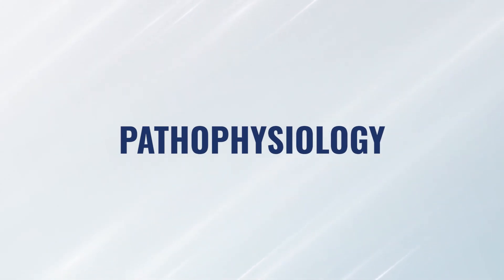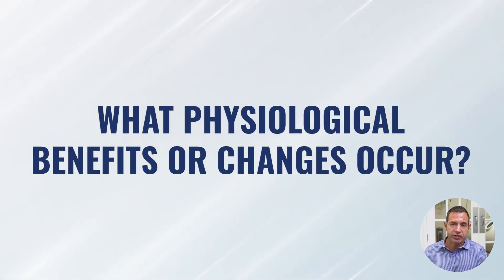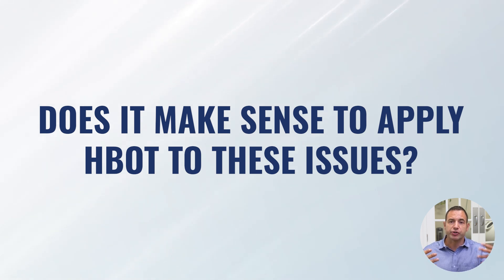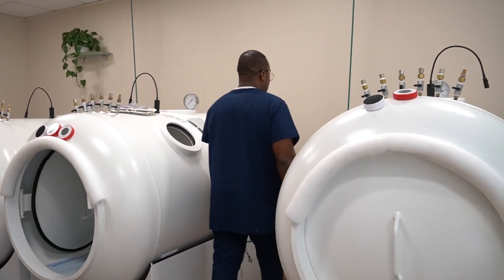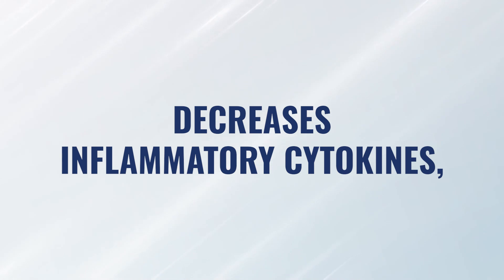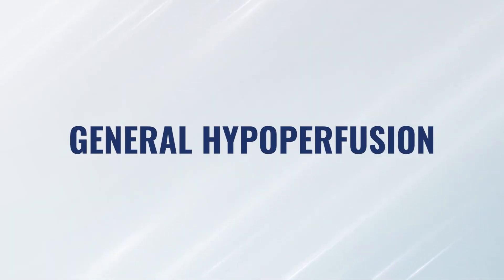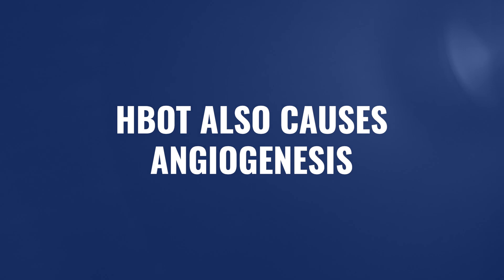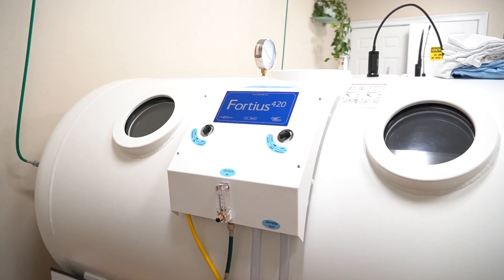Managing Autism Symptoms: The Role of Hyperbaric Oxygen Therapy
Watch this video to learn about HBOT and autism.

In this video we discuss applying Hyperbaric Oxygen Therapy (HBOT) for children diagnosed on the autism spectrum. Join us as we explore whether HBOT is appropriate for these children and what a typical protocol might look like. We discuss the types of pressures, percentages of oxygen, and the potential benefits one might expect when utilizing HBOT with children on the autism spectrum.

Please note that while HBOT is not a cure or treatment for autism, many parents have reported noticeable benefits in managing their child's symptoms and overall well-being. We emphasize the importance of understanding that applying therapies off-label requires careful consideration and appropriate decision-making.

Throughout the video, we provide valuable insights into the pathophysiology of autism and the mechanisms of action of HBOT. We explore the connection between reduced perfusion in specific brain areas, chronic inflammation, and the gut-brain balance seen in individuals on the autism spectrum. Discover how HBOT can potentially alleviate some of these issues and contribute to symptom management.

Parents often report improvements in language skills (in both expressive and receptive language) , socialization, behaviors, and even sleep patterns after incorporating HBOT into their child's autism management plan. While we avoid making claims of treating autism, we acknowledge the positive changes reported by families and continue to offer HBOT as an option for those seeking relief.

When it comes to the appropriate protocol for HBOT in autism, there is a wide range of therapy potentials. We discuss different pressure levels and oxygen percentages that have shown benefits, ranging from mild pressures at 1.3 atmospheres using air only to 1.5 atmospheres with 100% oxygen. It's crucial to consult with trained professionals who can guide you through the therapy and design a personalized protocol based on your child's needs.

Join us in this discussion as we address the appropriateness of applying HBOT for children on the autism spectrum. Gain insights into the potential benefits and learn about the range of protocols available. Empower yourself with knowledge to make informed decisions regarding alternative approaches for autism management.